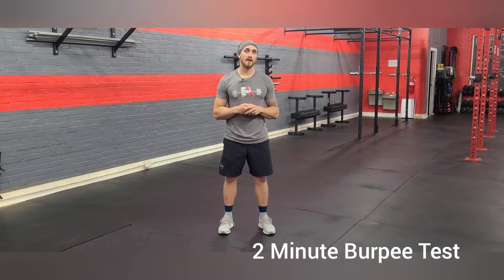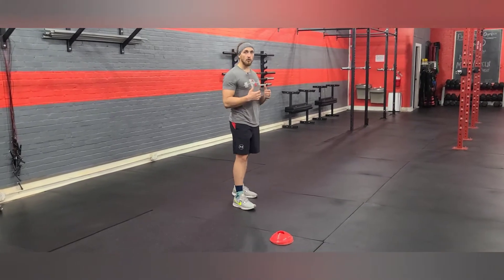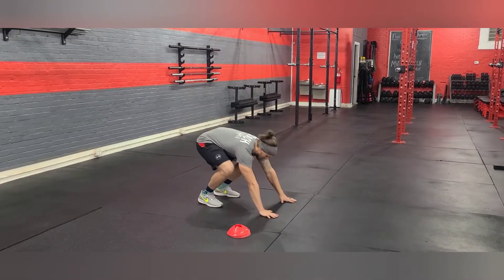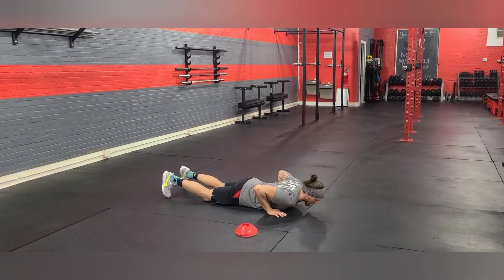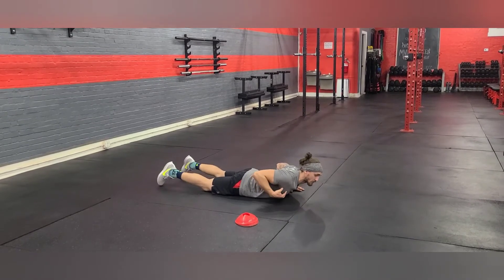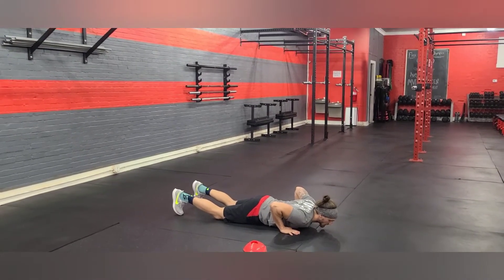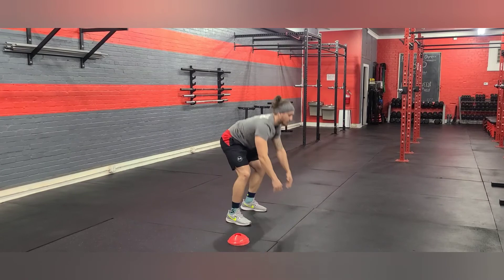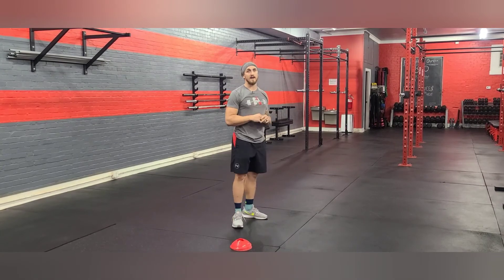2 Minute Burpee Test